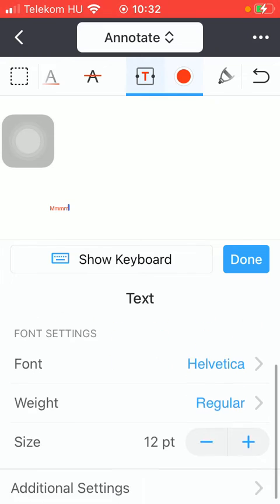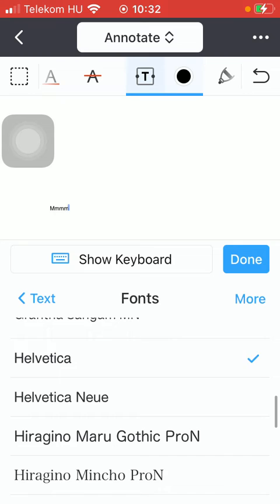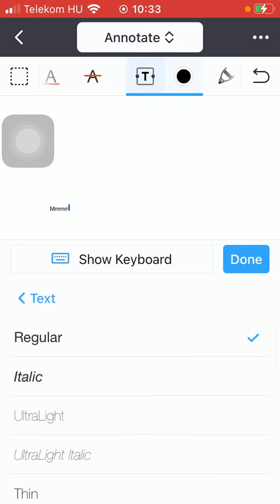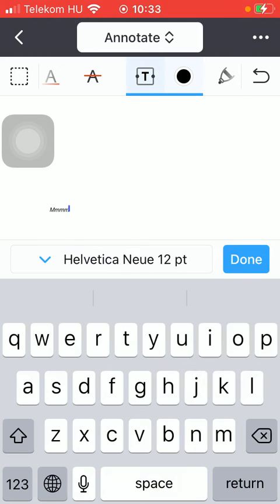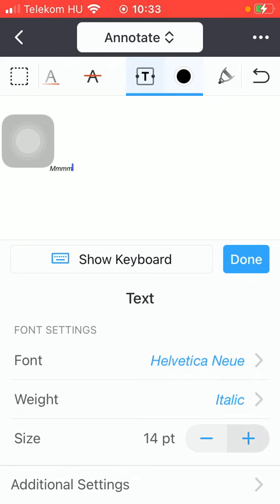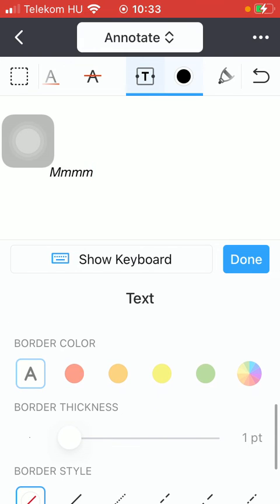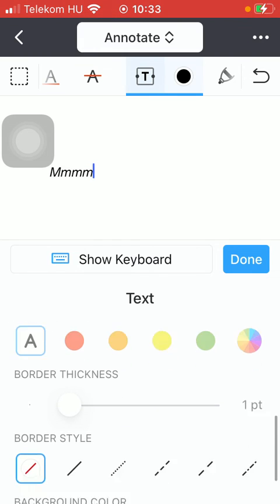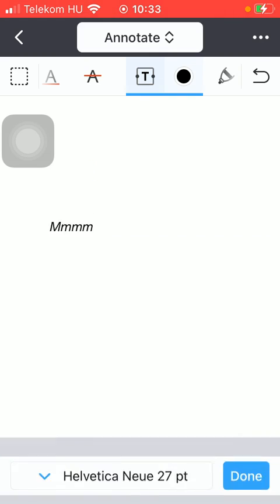How to insert a textbox on PDF Expert?